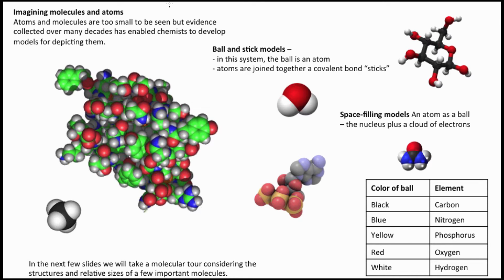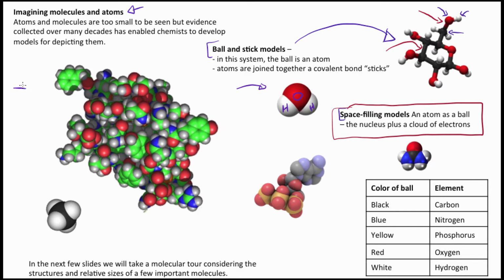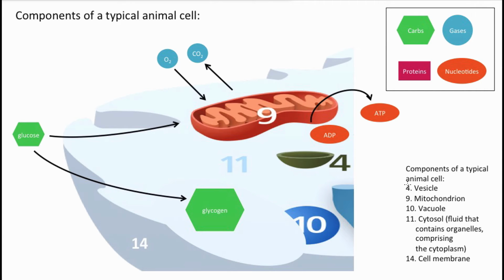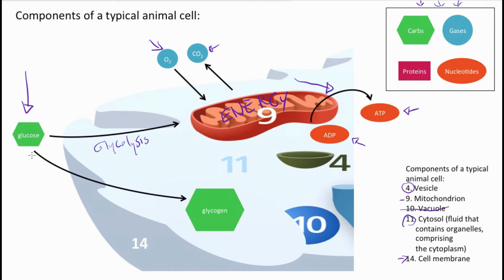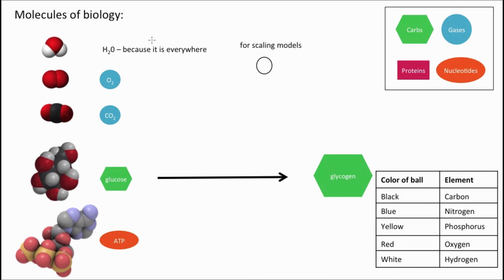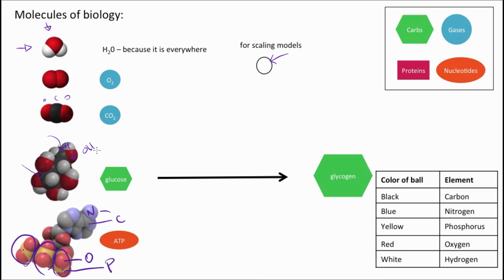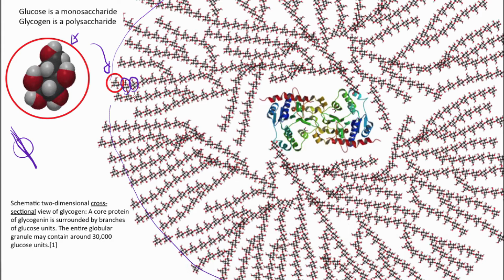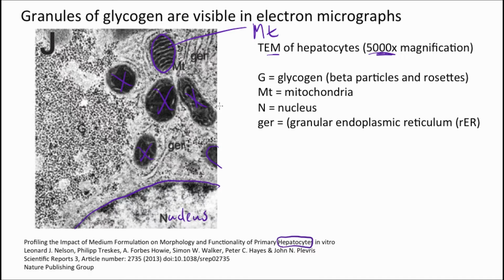Chem for AP_Biomolecules 1 Model molecules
Table of Contents:

00:15 - Intro to molecular models
02:49 - The Cell
06:29 - Use models to compare molecular sizes
09:17 - Glycogen